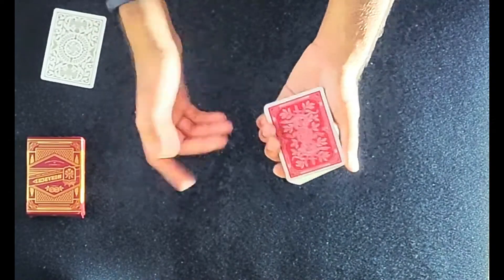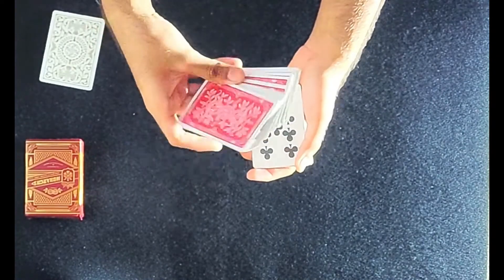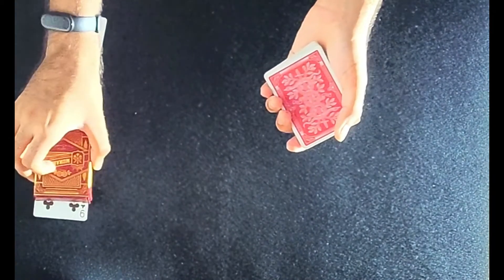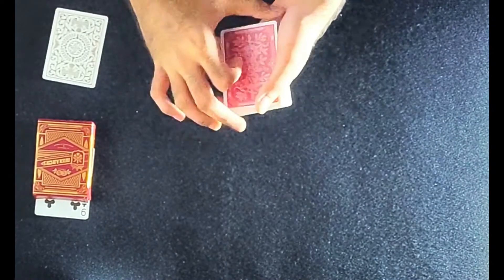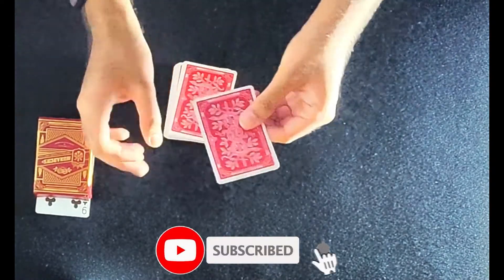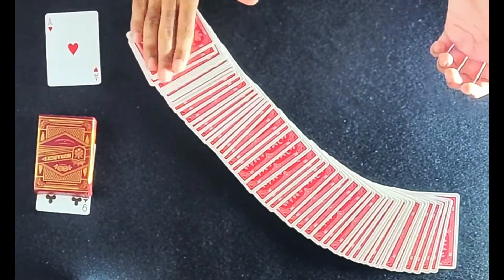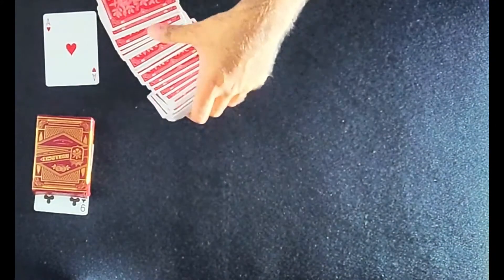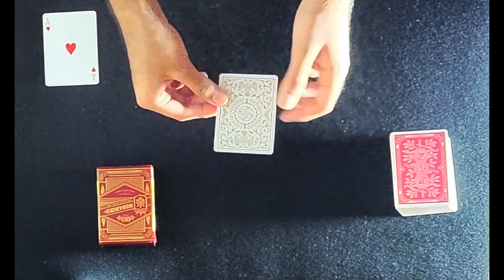A Card Trick That's Also A Physics Experiment?!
Hey Whats up Guys its the cardstronaut and welcome Back to another video. A physics experiment in the form of a card trick?! Sounds interesting right! Watch the video to find out!
Support me!!
Let me know how you liked this trick down in the comments below!

Give me suggestions for some tricks that i could post in the future down in the comments below.

The deck i used was -
Theory 11- Monarchs (Red)